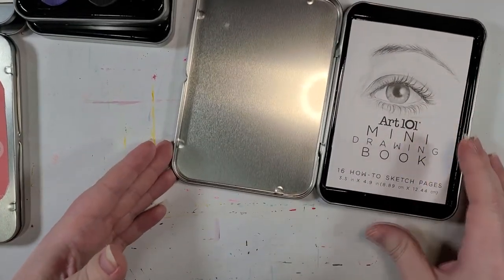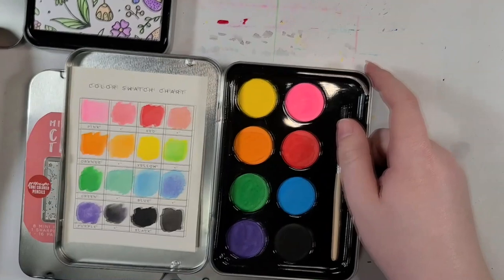Art 101 Travel Sets: Swatching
They're tiny, portable, and adorable. But how well do they preform? That is the question. Let's just say that I'm glad I got them on sale for half off!

::Supplies Used

Art 101 Sketch Set

Art 101 Marker Set

Art 101 Watercolor Set

Art 101 Colored Pencil Set